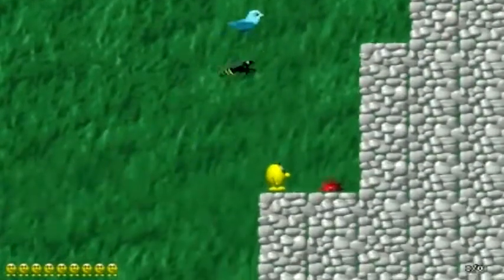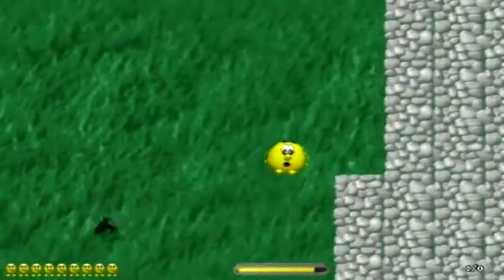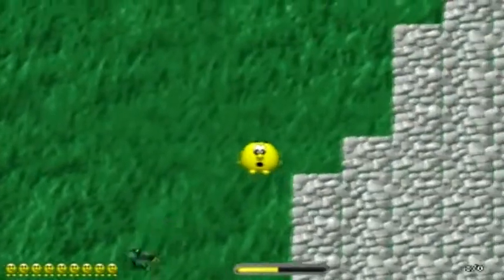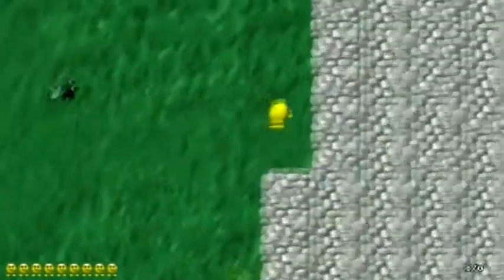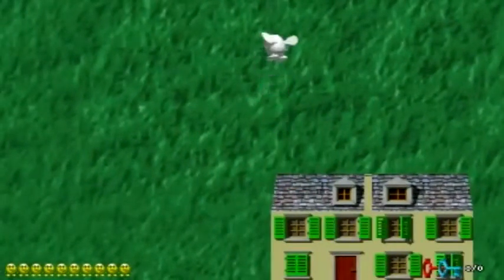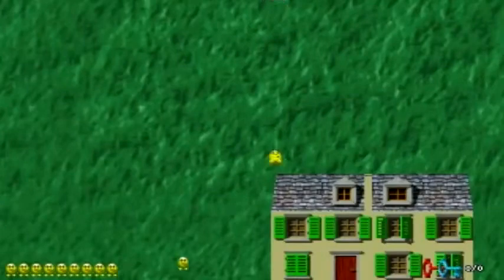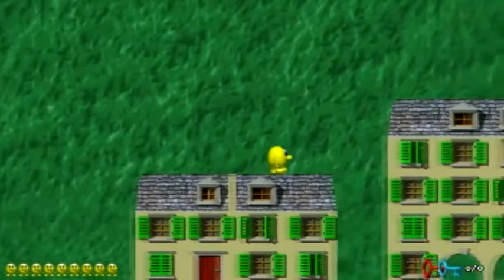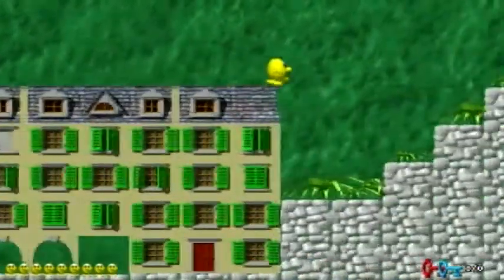Let's Play Speedy Eggbert 2 Episode 13: Houses Mission 2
Houses mission 2 of 4.